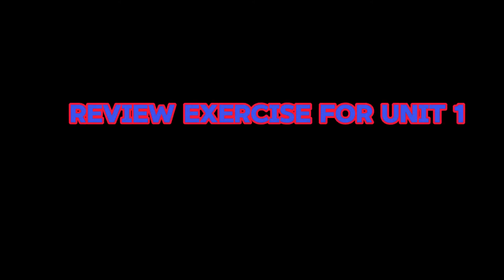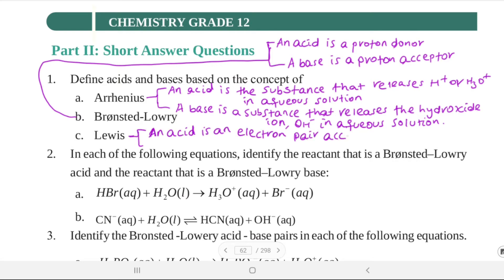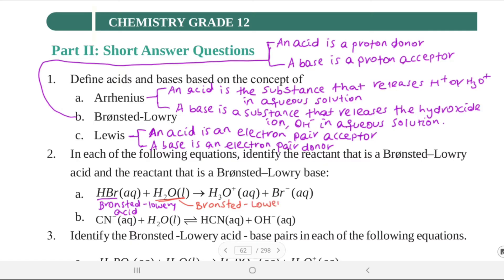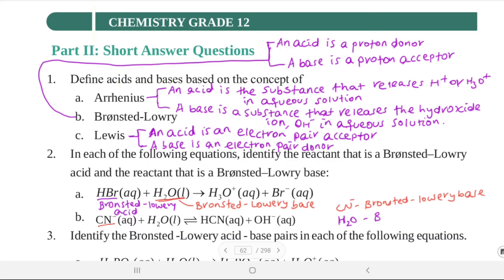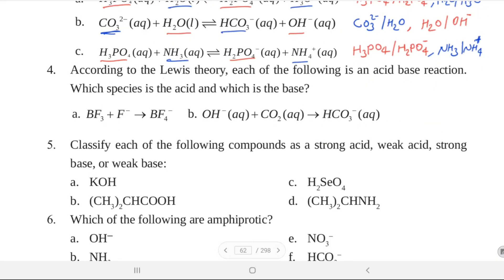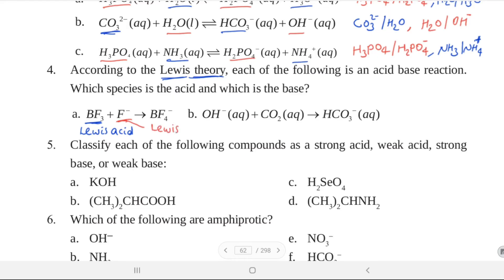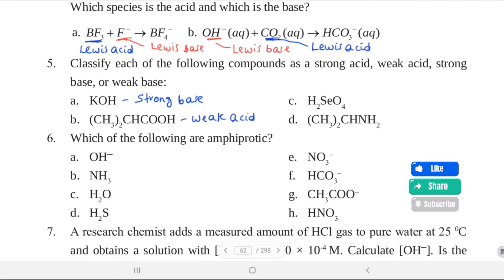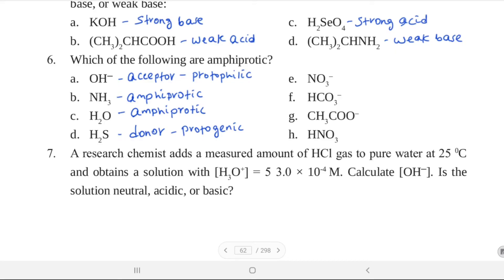Chemistry Grade 12 Unit 1 Review Exercise detail answer part II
Stuck on your Acid-Base Equilibria review? This video is your ultimate guide!

We'll walk through the key concepts and calculations from Grade 12 Unit 1 part II and tackle those challenging review exercise questions with clear explanations and detailed solutions.

Here's what you'll find:

• A Comprehensive Review: We'll refresh your understanding of acid-base definitions, pH calculations, strong and weak acids/bases, and equilibrium constants (Ka & Kb).
• Detailed Solutions: We'll tackle those tricky review exercise questions step-by-step, breaking down each problem and providing clear explanations.
• Tips and Tricks: Get insider tips and tricks to help you confidently tackle similar problems on your own.

This video is perfect for any Grade 12 Chemistry student who wants to master acid-base equilibria and feel confident going into their exam.